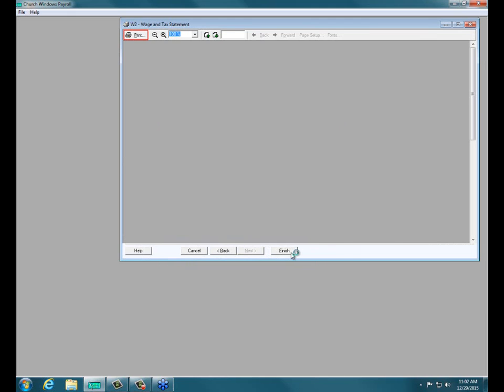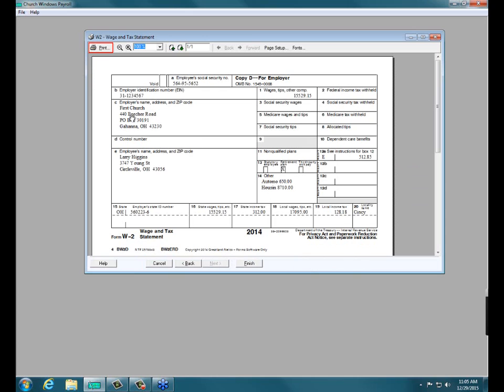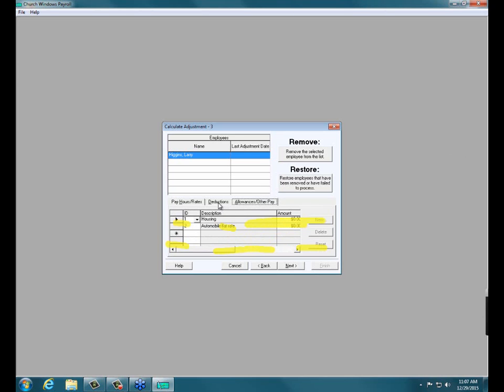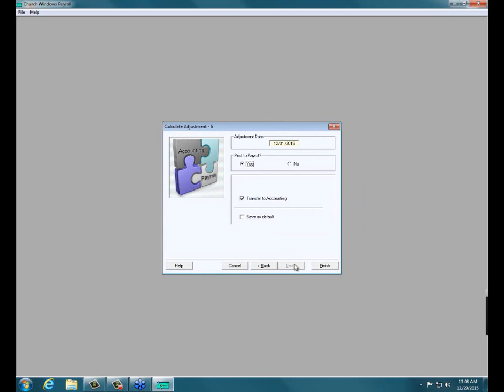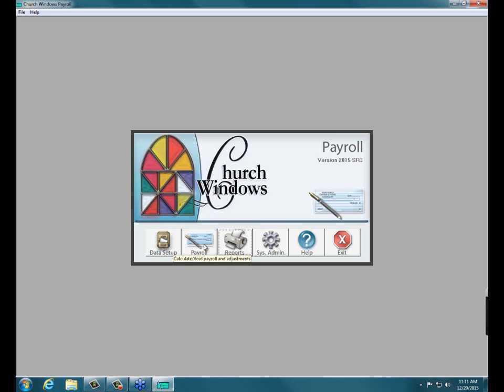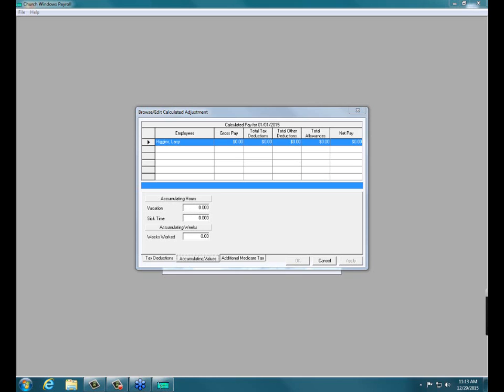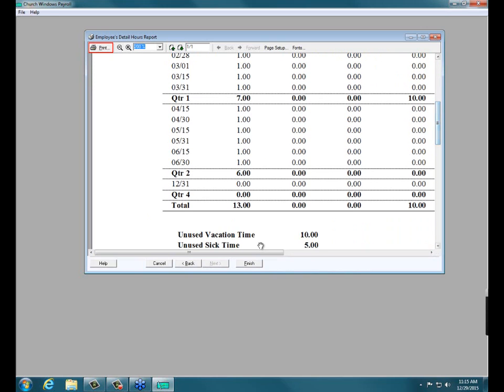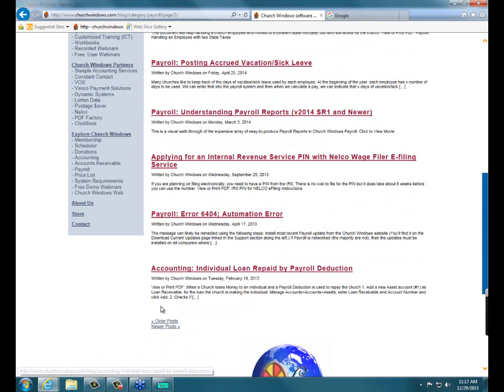Church Windows Software - Payroll: Calculating Adjustments (v2015 & Newer)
This recorded webinar is a visual walk-through and discussion of how to calculate and enter adjustments in Church Windows Payroll.